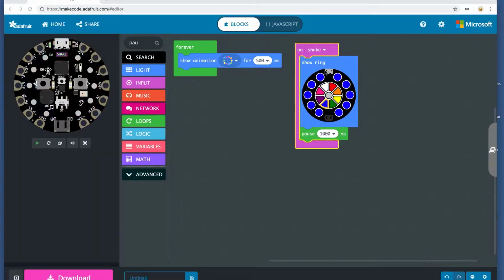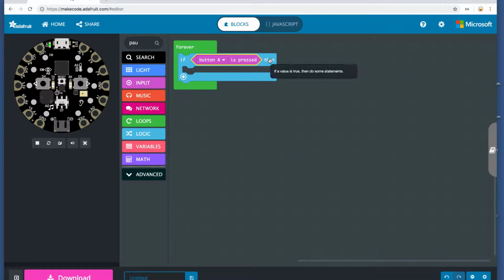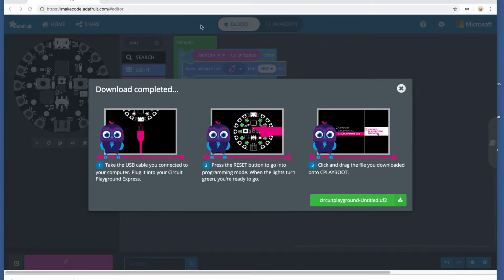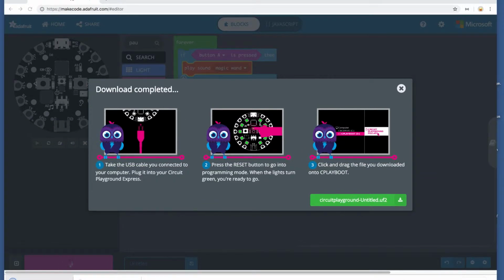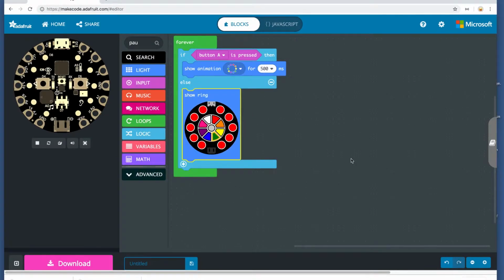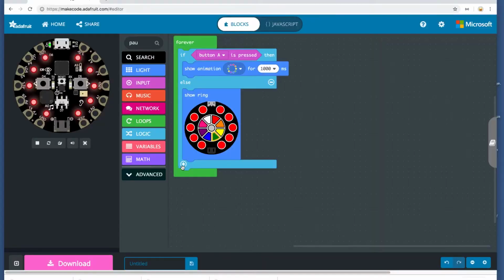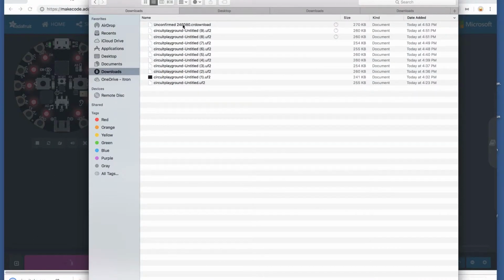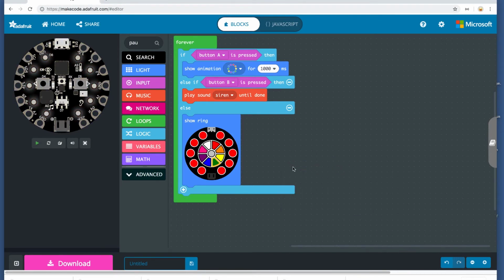Arduino Wearable Lab -Part 5 - If Statements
This video shows how to use if statements on the Steamy Tech wearable lab.